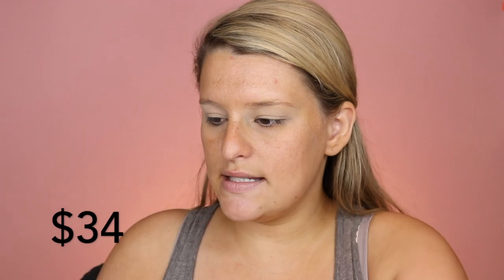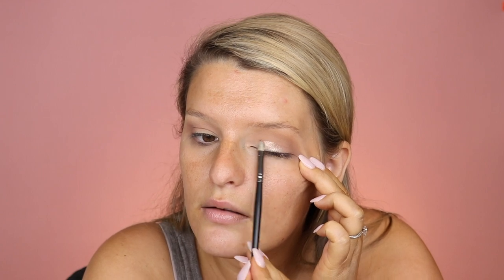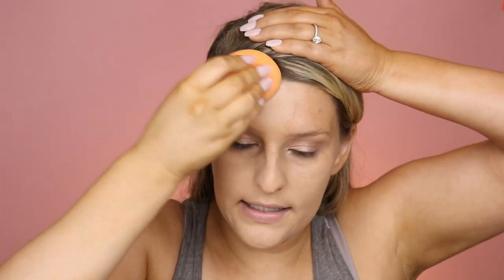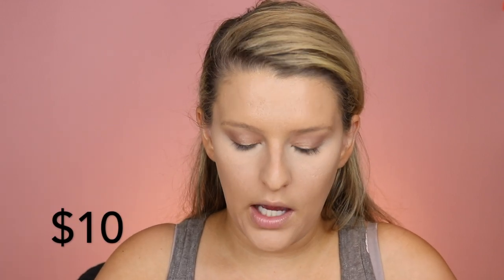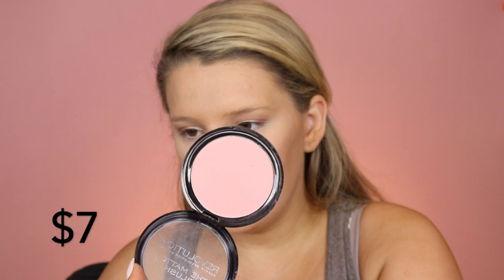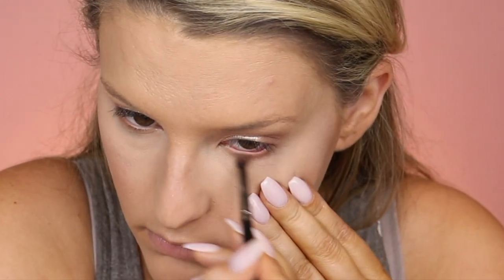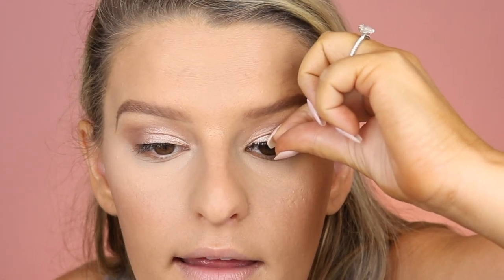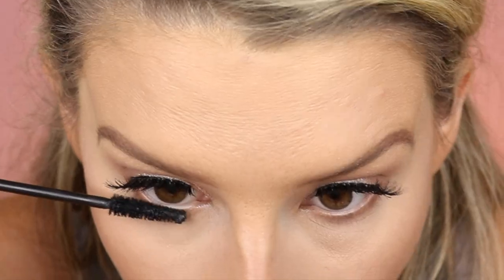Drugstore Bridesmaids Makeup Tutorial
Here is my in depth drugstore bridesmaids makeup tutorial! This is a long one so grab a snack but I go super in depth about how to get a complete look on a budget. I hope I made this makeup tutorial simple for you guys!
Just a real ass girl making real ass content!
I'm here to give you quality content without all the Youtube drama and facade.

follow me on: instagram & twitter- kileyfacee

PRODUCTS MENTIONED:

*tools*
Morphe M441
Elf Flat Brush
Real Techniques Sponge
Elf Blush Brush
Elf Powder Brush
Elf Duo Fiber Brush
Elf Highlighter Brush
Elf Smudger Brush

*eye products*
Makeup Revolution Core Eye Primer
Colourpop Going Coconuts Palette
Colourpop Bare Necessities Palette
Morphe Jaclyn Hill Palette
NYX Brow Pencil
Milani Brow Gel
NYX Brow Gel
Ardell Demi Wispies
Duo Lash Glue
NYX Liquid Liner
Colourpop Liquid Liner
Essence Mascara

Milani Foundation
NYX Foundation
Wet n Wild Foundation
Makeup Revolution Baking Powder
Milani Loose Setting Powder
Physicians Formula Butter Bronzer
Essence Blush
Milani Luminoso
Milani Highlighter
Milani Highlighter Duo
Makeup Revolution Highlighter Palette
Milani Setting Spray

*lip products*
Flower Beauty Lipstick
Milani Lipstick
Elf Lipstick

Laura Mercier has an amazing Ovarian Cancer organization.
you can donate money or buy products where 100% of the proceeds go to the fund.